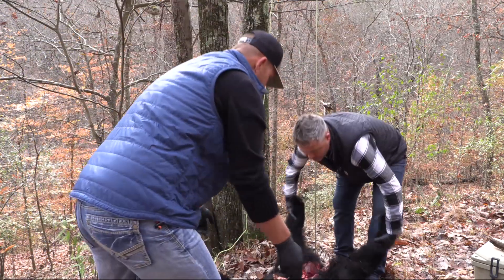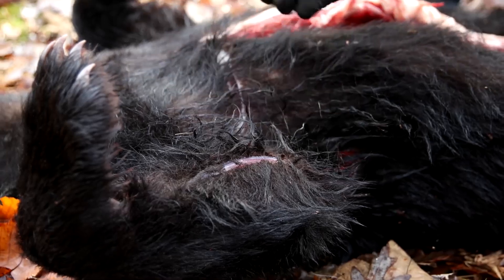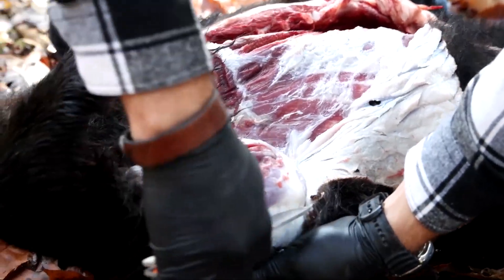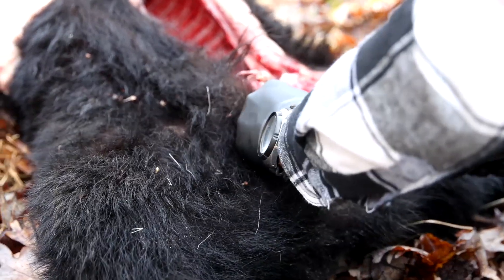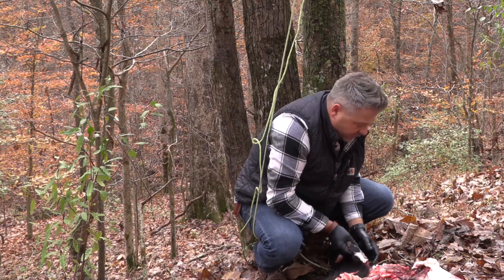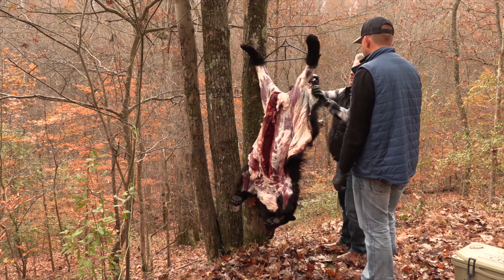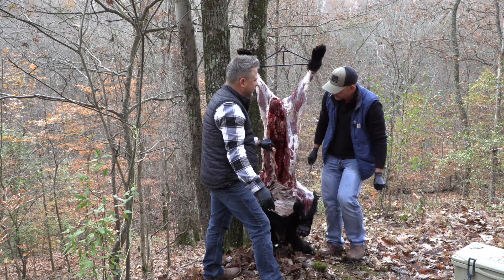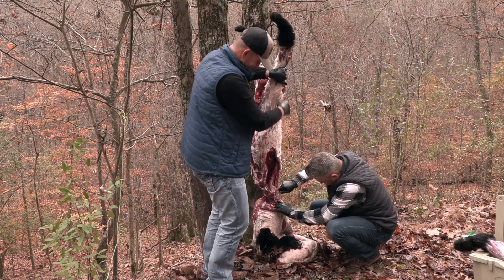Black Bear 101 | Skinning and Processing | Part 1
Watch Wildlife Biologist Jeremy Starks and Chef Johnathan Collins skin and process a black bear in part 1 of Black Bear 101.